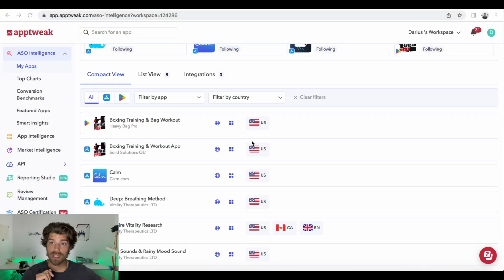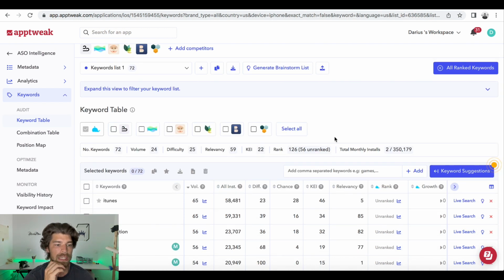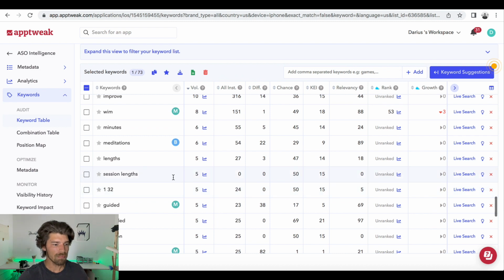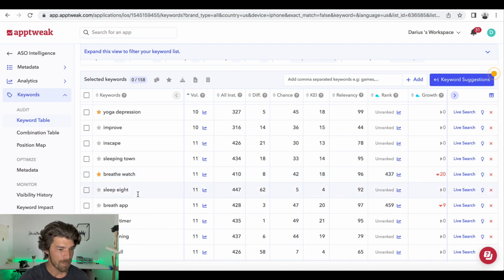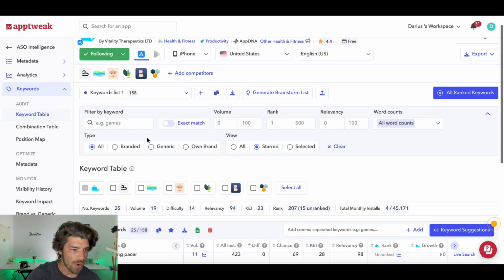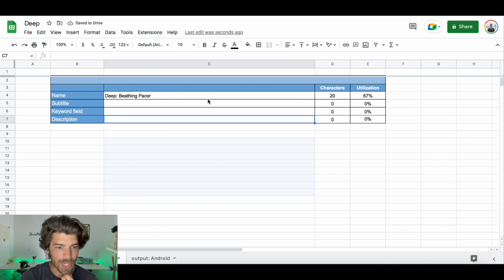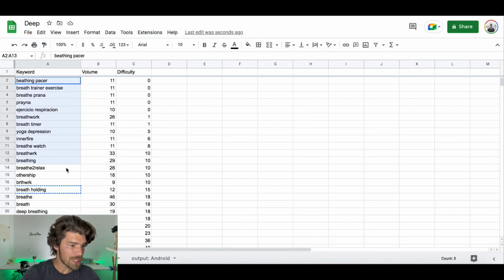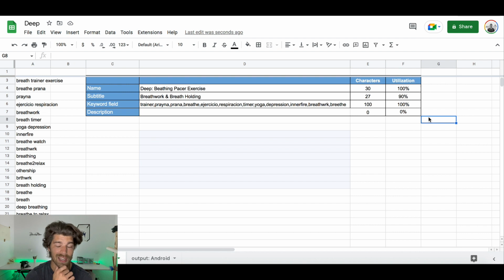Keyword Research For App Store Optimization (2023 update)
Apply to the App Marketing Accelerator. Four weeks of live workshops, direct feedback from me, all my AI systems, every strategy I have learned over the last 10 years: starting October 1 2026. Applications close September 25

I have grown consumer apps to 20M+ users, now I help app founders market, optimize & scale their apps 🚀 find out more

If you're struggling to get more installs and convert those into paying subscribers, click the link above 👆 it's for you.

In this step-by-step tutorial I show you exactly how to pick the perfect keywords for your mobile app or game. Together, we will go through both iOS App Store keywords and Androd Play Store keywords.

Keyword research is probably the single most important aspect of ASO (App Store Optimization). chosing the right keywords can be difference between ranking number 1 on your top keyowrds and receiving thousnds of free installs. or not getting any attention at all.

Don't make the mistake most developers make, don't forget about ASO. Just because you have built a great app, doesn't mean that people will have a chance to see it. You can apply my simple 3-step process for Keyword Research.

In this video, I will walk you through the process of selecting keywords that will help you rank higher in the app stores and get more organic installs. From identifying your target audience and their needs, to using various tools and strategies to find the right keywords, I will guide you through the entire process. You'll learn how to conduct competitor analysis, analyze search volumes, and use keywords in your app title, description, and other elements to boost your visibility in the app stores.

By the end of this tutorial, you'll have a solid understanding of how to do keyword research for your mobile app or game and how to use ASO to increase your visibility and reach more potential users. Don't miss out on the opportunity to improve your ASO and drive more organic installs for your app.

Watch the video now and start optimizing your app store keywords for better results in 2023!